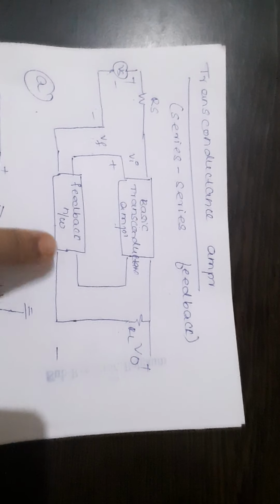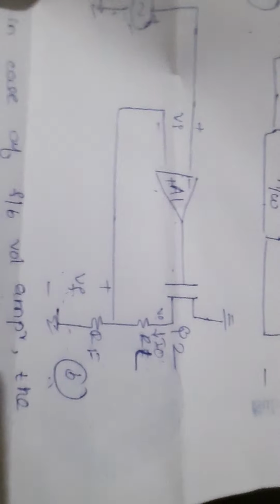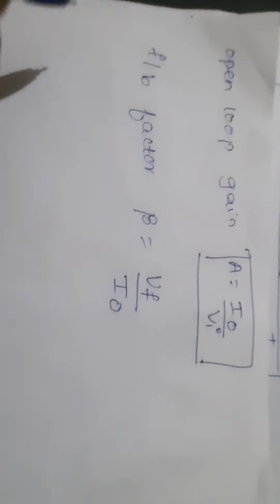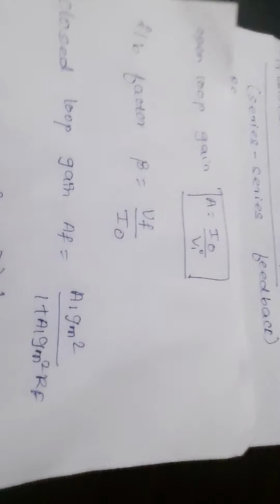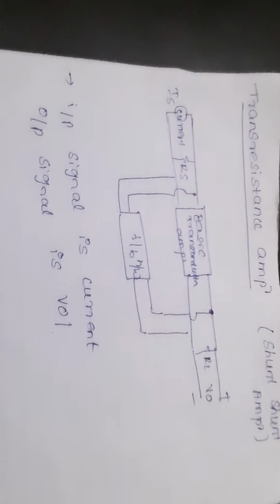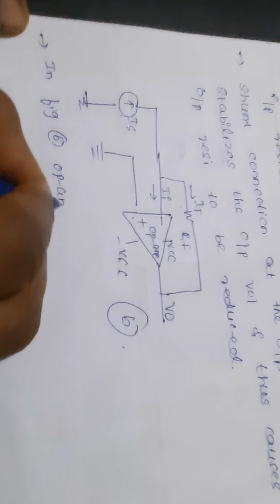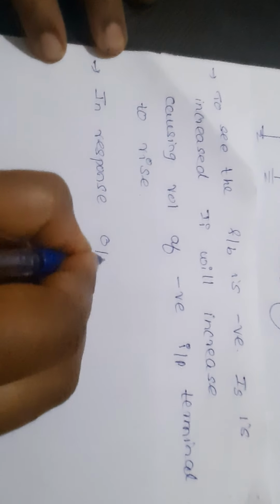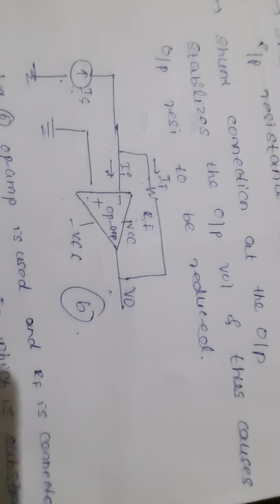JCE EC ANALOG CIRCUITS 18EC42 MODULE3 LECTURE 3 SALMA S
Transcoductance and transresistance amplifier